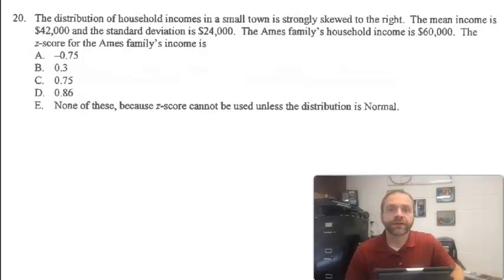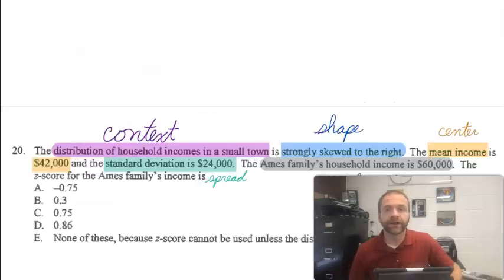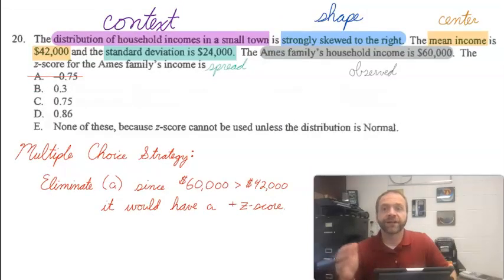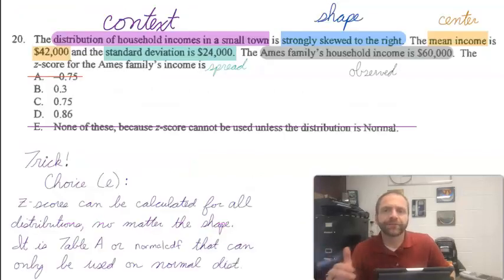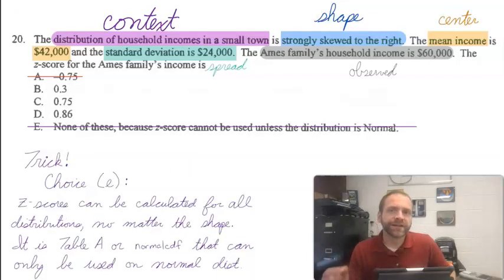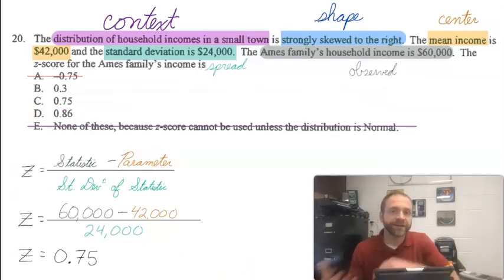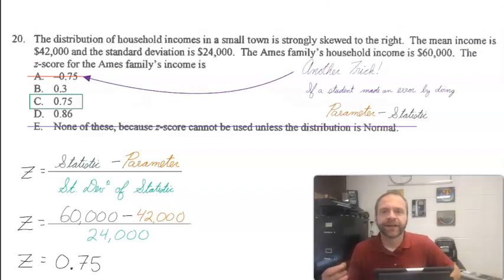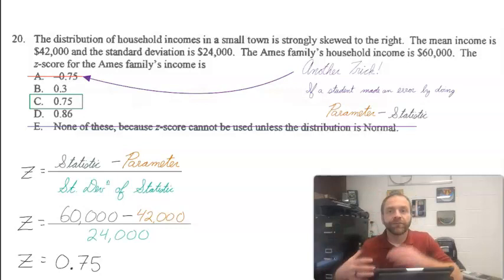AP Stats - Midterm Review - Q20